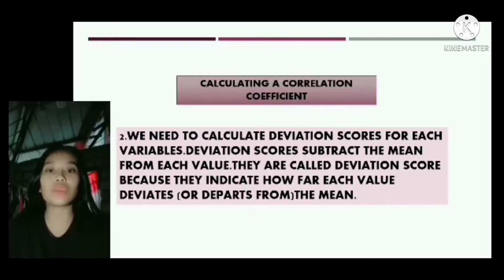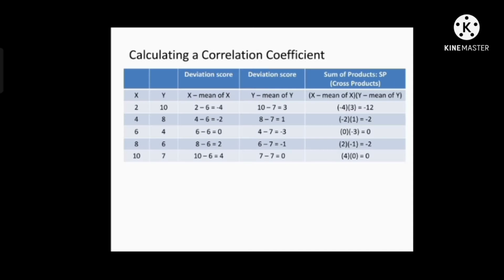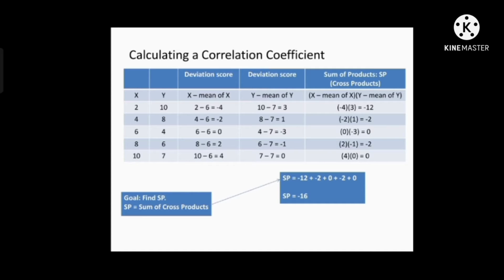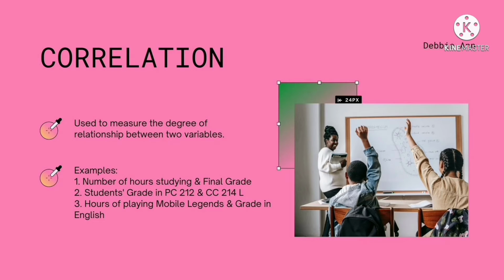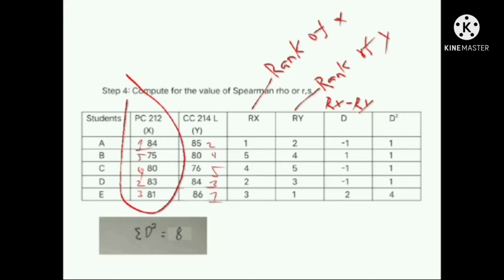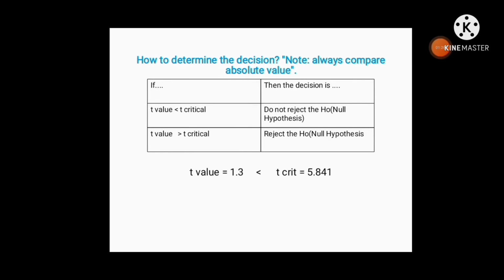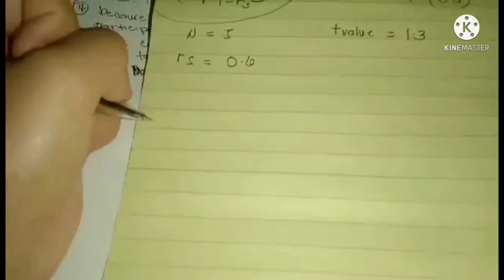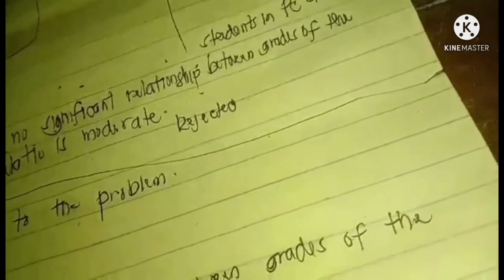Correlation Analysis using Pearson R and Spearman Rho